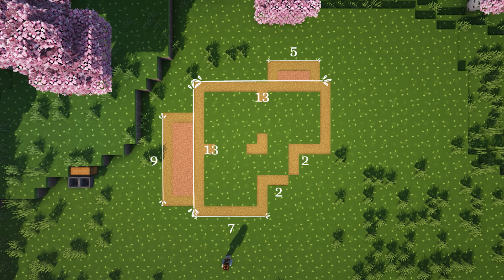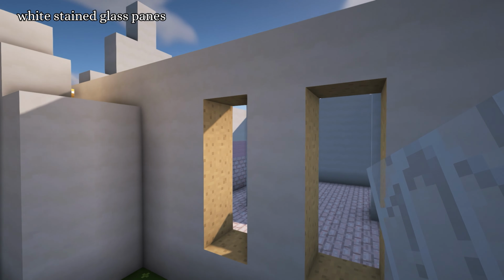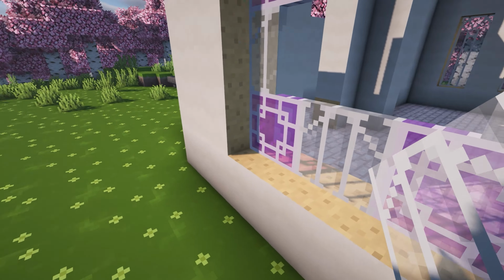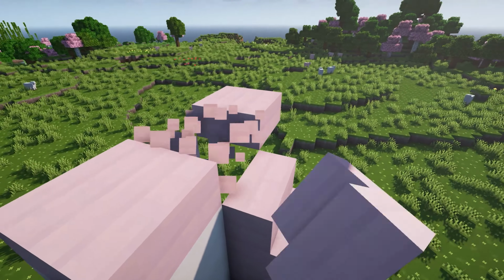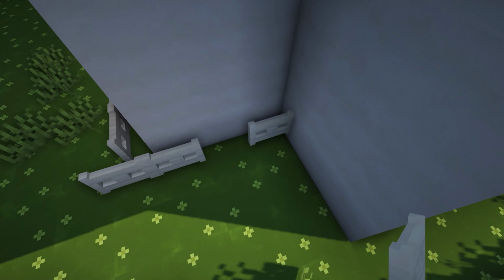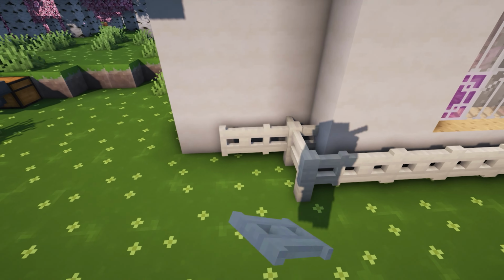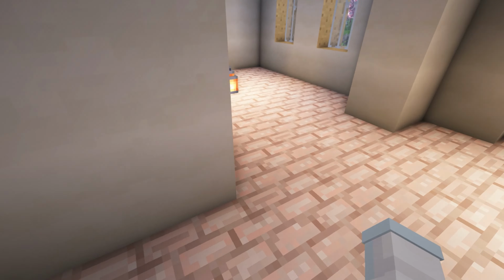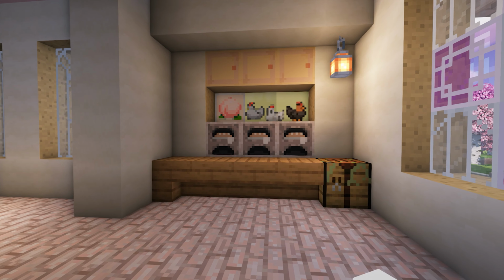Minecraft Lilpie Resource Pack House Tutorial ✨ Pastel Pink 1.19+ Minecraft House Tutorial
A super cute and cozy pastel pink Minecraft house using Lilpie’s new resource pack! This house is the perfect base for nether heavy survival plays.

Dimensions: 13x13x14

~ Game Stats ~

🍰 Version
 - Java Edition 1.19+

🍰 Shaders
 - BSL Shaders

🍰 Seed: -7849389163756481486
      Coordinates: +1834, 70, -930
      World name: Linwyll

♥♥♥ Soundtrack ♥♥♥